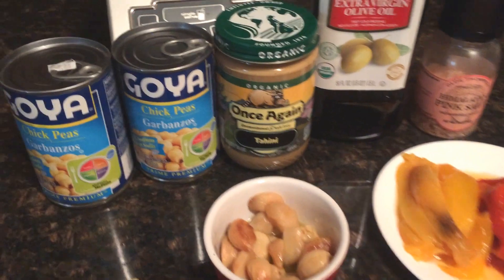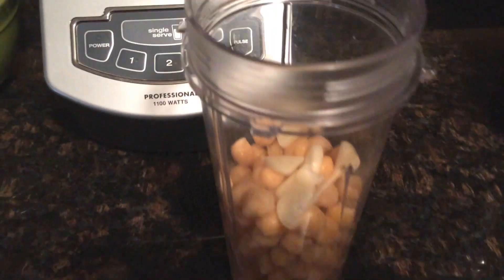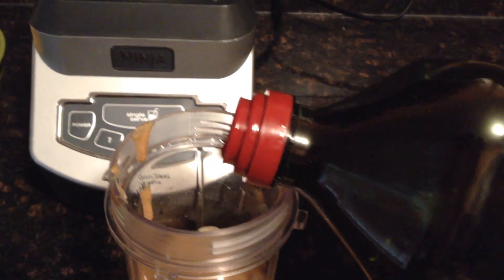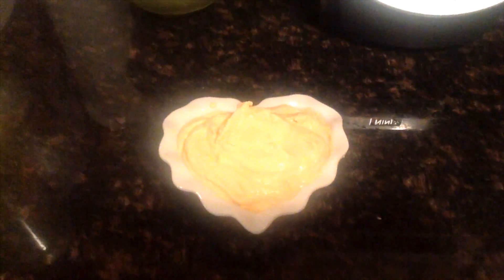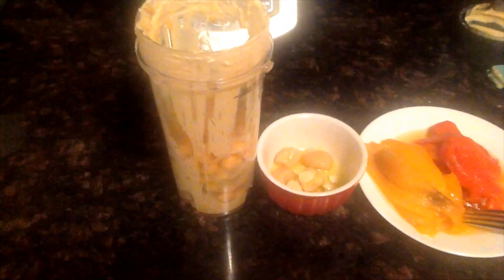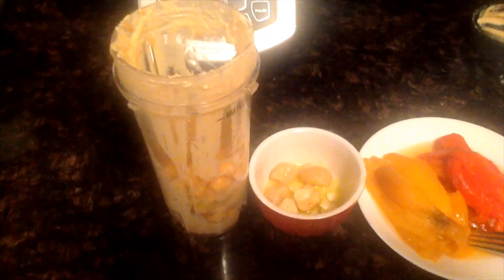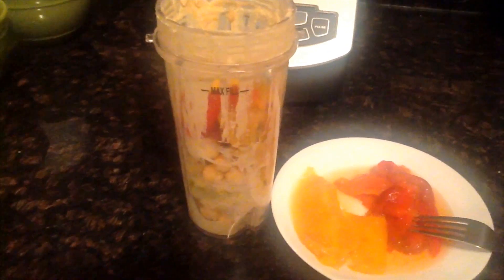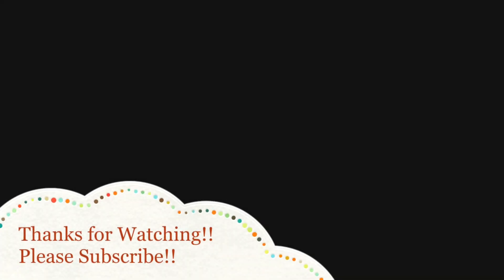Monday Make Ahead Meals: Hummus 3 Ways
Hummus 3 ways: Traditional garlic, Roasted garlic
 and Roasted Pepper

Basic Recipe:
For each batch of hummus
1 Can Garbanzo ( Chick Peas)
1 tablespoon  olive oil
1 tablespoon tahini
1/4 cup water ( add a little more if needed)
1 clove garlic
1/4 tsp salt

and get $15 off your first purchase!!

Do you like to shop?
Have you tried ebates?
Get a $10 gift card for signing up and get money back every time you shop online!!

$10 off your first Erin Condren order.